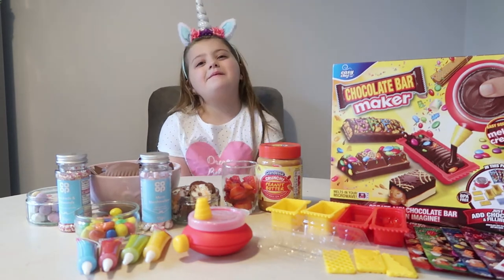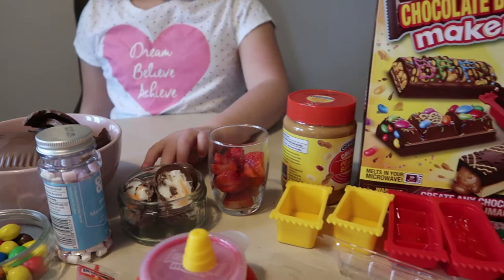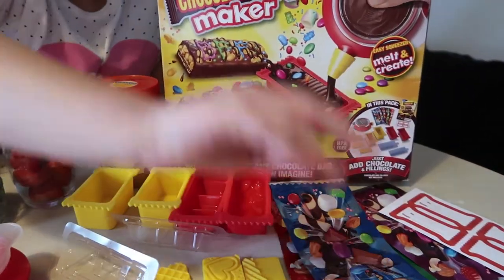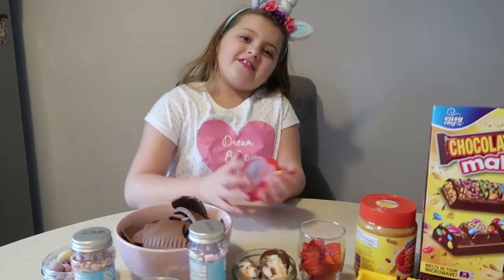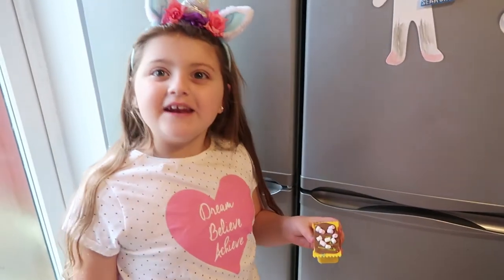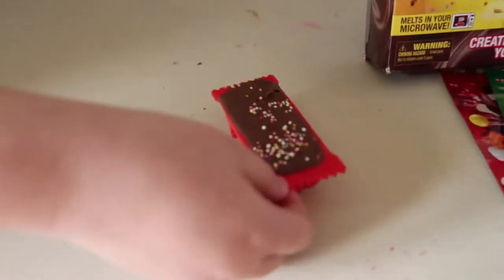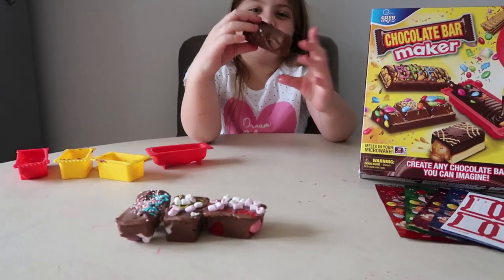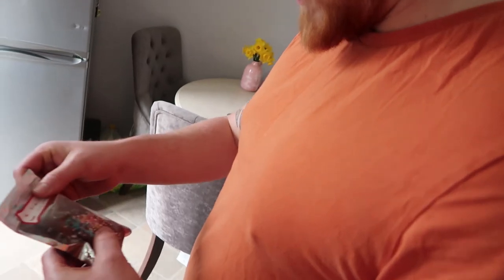CHOCOLATE CANDY BAR MAKER KIT SET REAL FOOD SRINKLES MARSHMALLOWS AND M&Ms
Thank you all so much for taking the time to watch my new video.

The chocolate making kit was super fun and tasty as i had to do taste tests of course hope you enjoy watching.

3. Leave a comment when you get notified of a new video

Enjoy Love Family Tree x